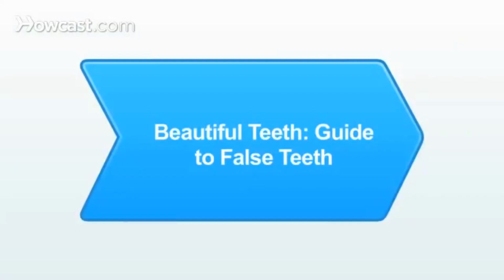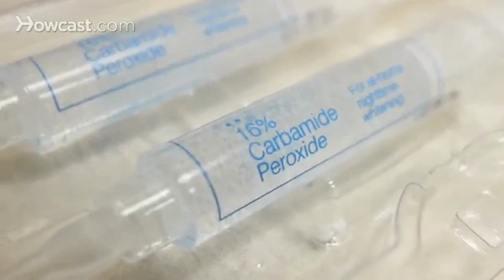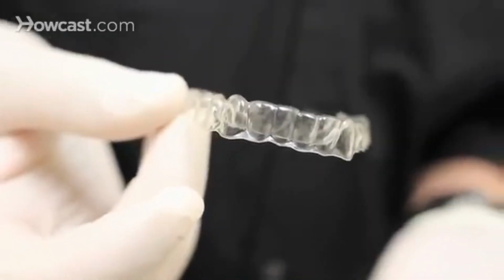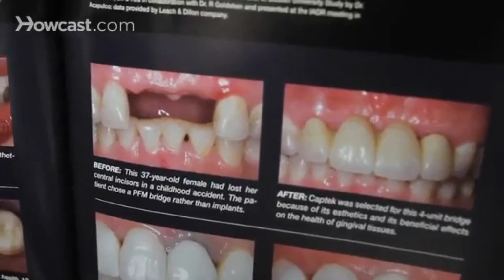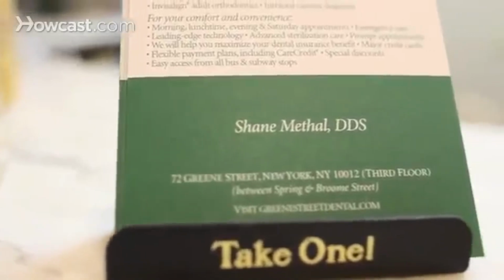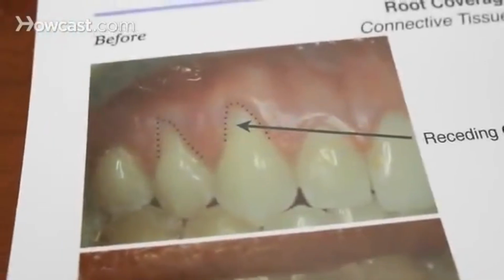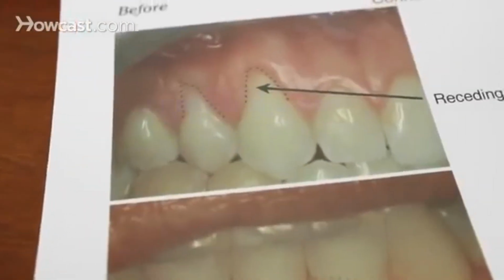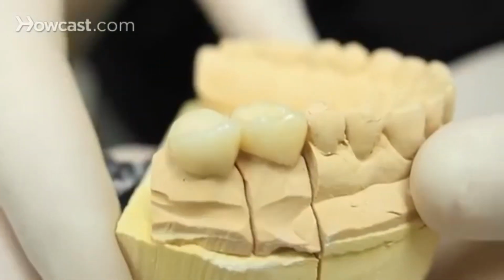How to Take Care of Your Teeth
In this video, we’ll walk you through some teeth caring tips. in this video a dental expert Shane methal, DDS is explaining different teeth problems and teeth caring. Watch the video and leave a comment for any doubts.

⏰ Time chapters ⏳
00:00 Intro
00:03 About the expert Shane methal, DDS
00:59 Beautiful teeth:guide to false teeth
01:59 White teeth: affordable teeth whitening procedures
02:44 Beautiful teeth: what are some affordable ways to fix bad teeth?
03:22 Beautiful teeth: the basics about braces
04:20 Healthy teeth: can teeth whitening harm teeth?
04:53How has dentistry advanced in the past 10 years?
6:00 Beautiful teeth: guide to cosmetic surgery for teeth
06:53 Healthy teeth: how many teeth should adults have?
07:32 How to become a dentist
08:25 Healthy teeth: how to brush teeth correctly
09:24 Healthy teeth: how to cope with a  fear of dentists
10:13 Healthy teeth: how to cope with sensitive teeth
11:15 Beautiful teeth: dealing with broken teeth